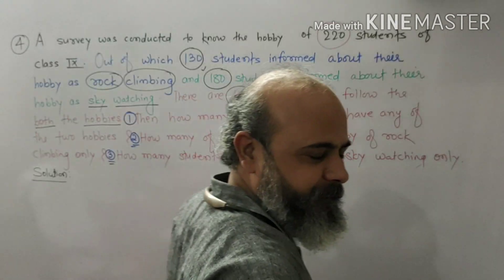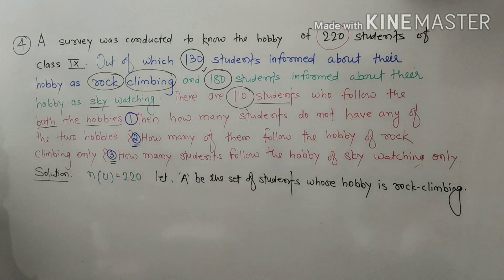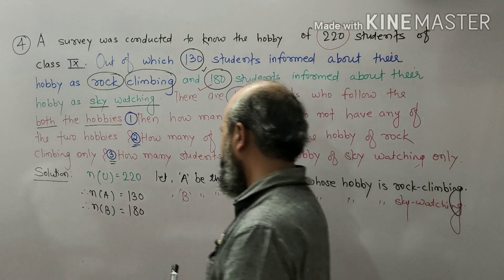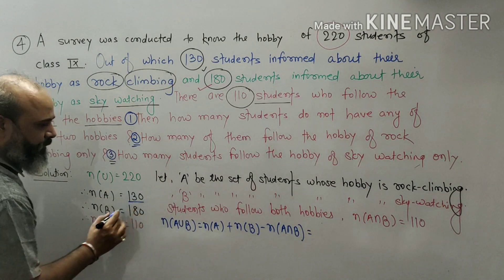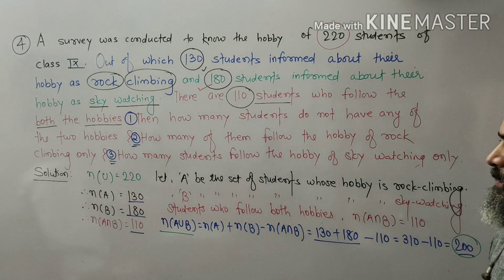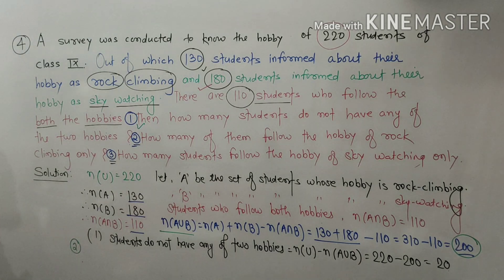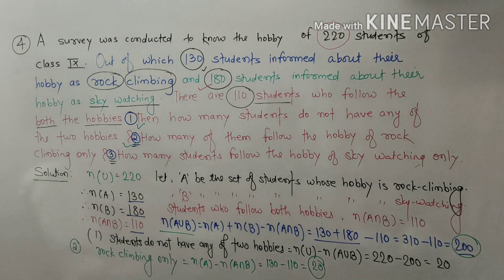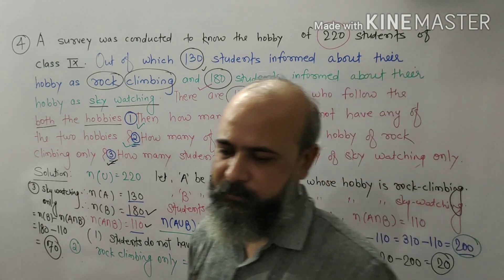Chapter 1 Sets Class lX Maharashtra Board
Practice Set 1.4 Question no 4